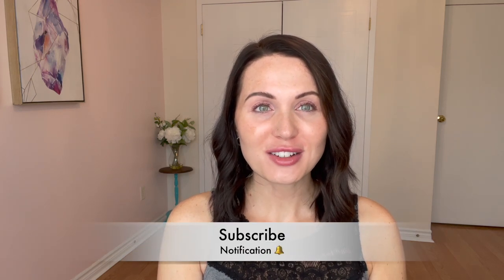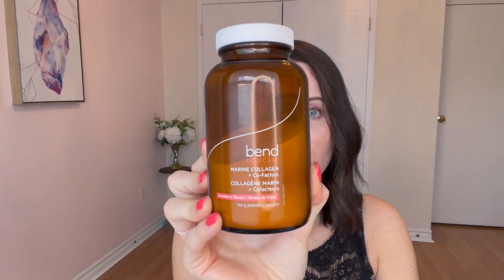EXCITING NEWS! ✨ Bend Beauty & I have teamed up. Watch my review on their incredible products 🤍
THE MOST EXCITING NEWS! ✨ Bend Beauty & I have teamed up. Watch my review on their incredible products 🤍

*This video is partnered with Bend Beauty but reviews are personal and honest opinions.

What I’m wearing :

Shirt: Cotton On
Earrings: H&M